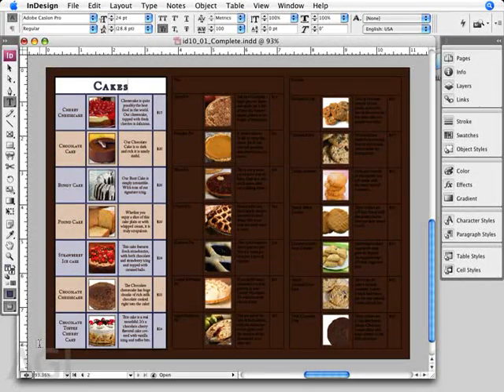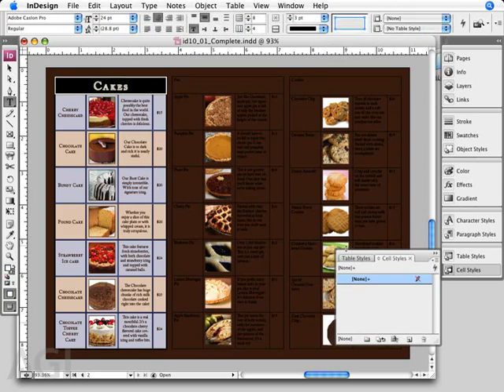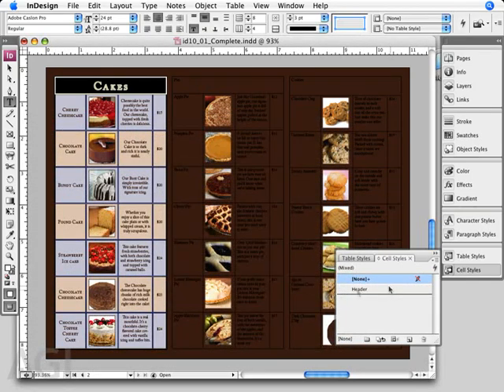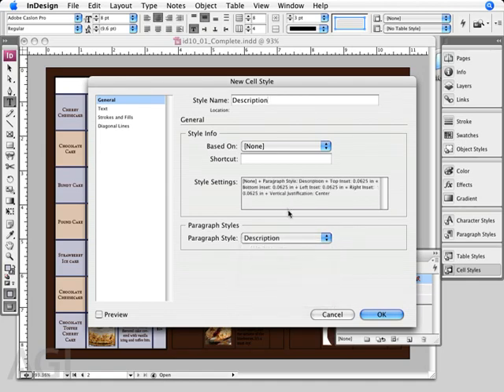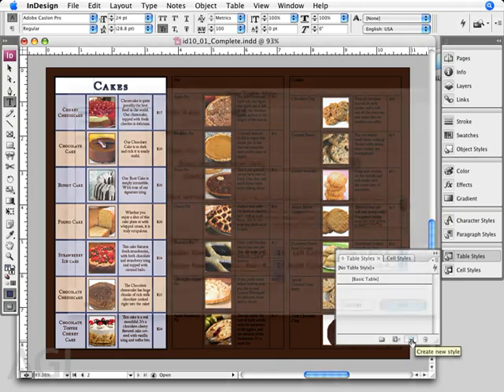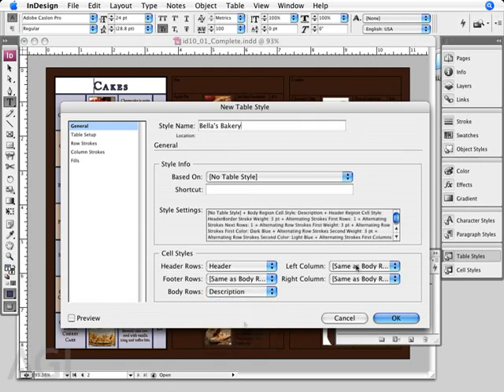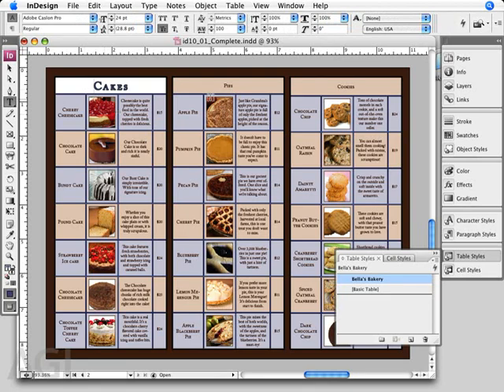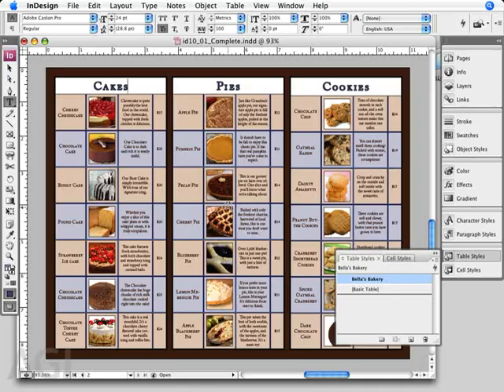Learn InDesign: InDesign Training CS3 Creating Tables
In this InDesign training video you will learn InDesign CS3, Creating Tables, delivered by AGI's Chrisopher Smith. This video comes from the upcoming Digital Classroom: InDesign CS3  book.